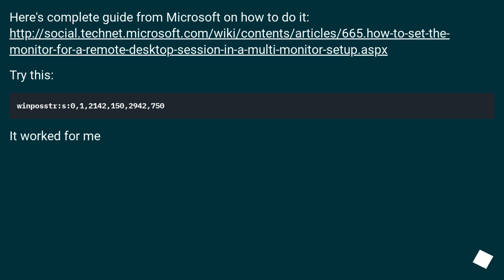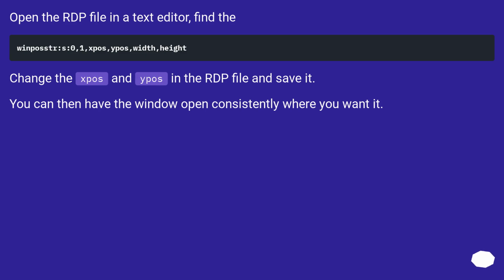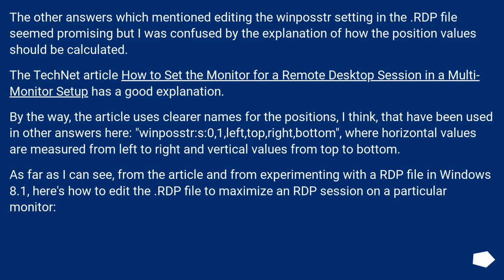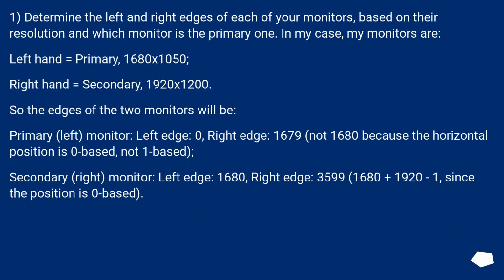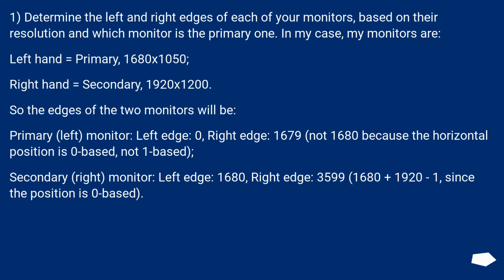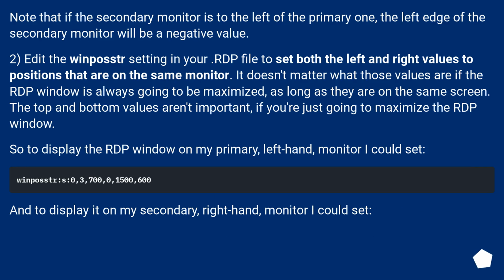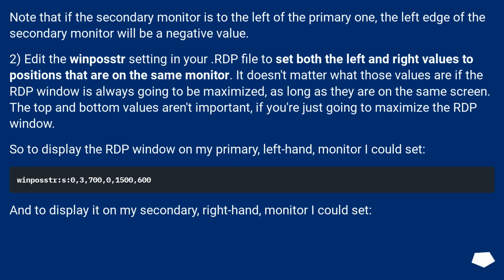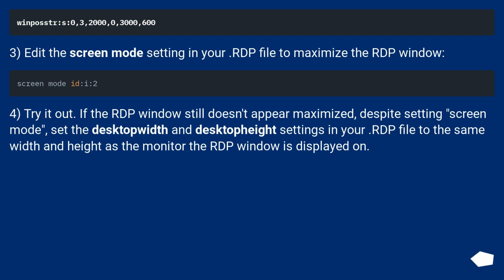How do I open a remote desktop session on a secondary monitor?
Chapters
00:00 Question
00:27 Accepted answer (Score 65)
00:52 Answer 2 (Score 41)
01:10 Answer 3 (Score 15)
01:35 Answer 4 (Score 9)
04:49 Thank you

Answer 3 links:
[How to Set the Monitor for a Remote Desktop Session in a Multi-Monitor Setup]